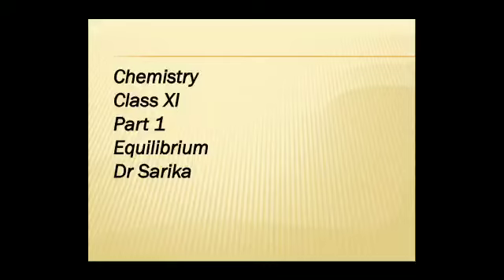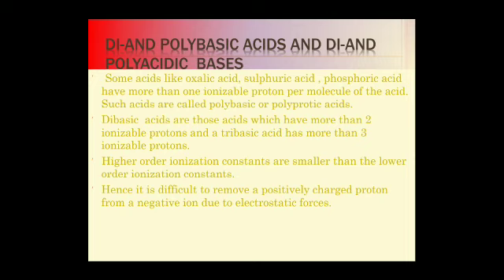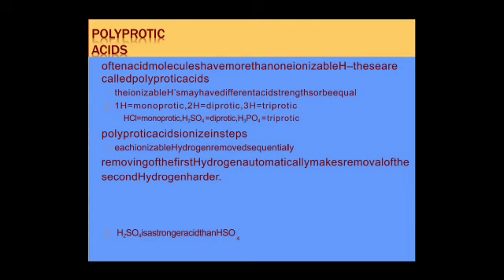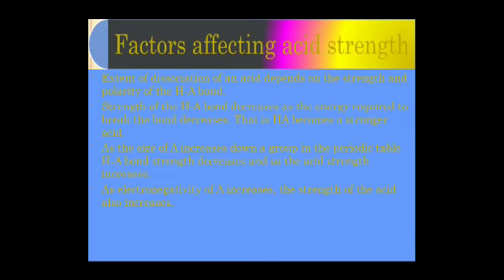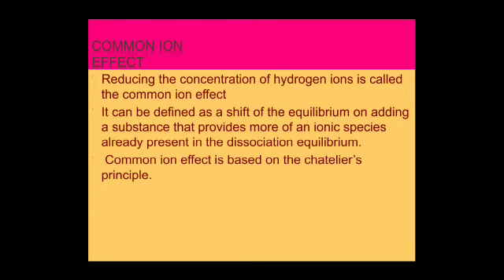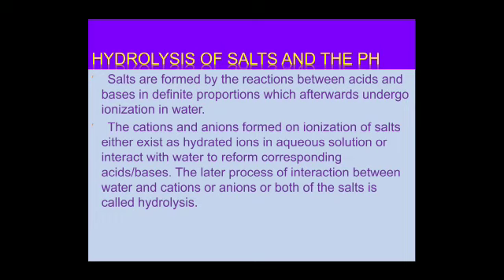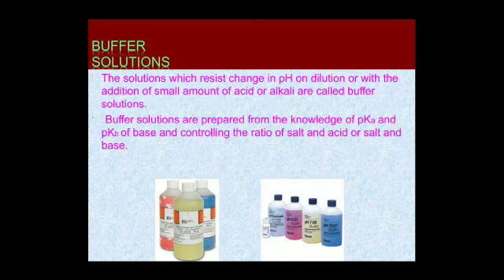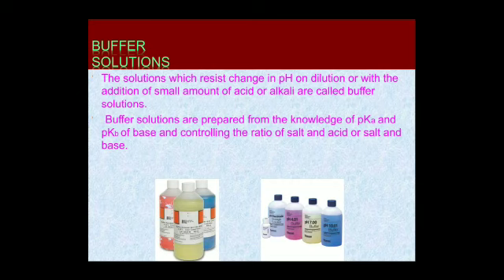Class XI Equlibrium part 3 by Dr Sarika